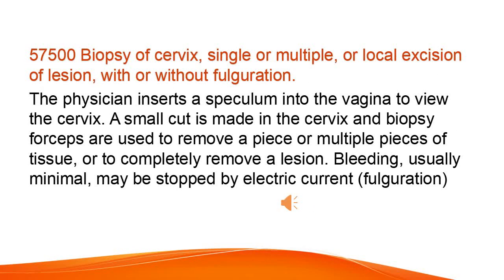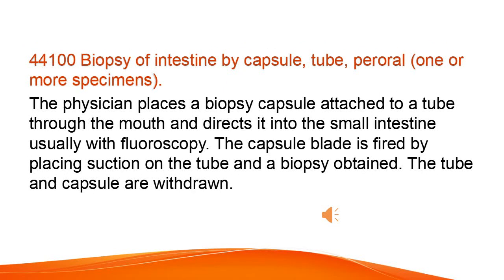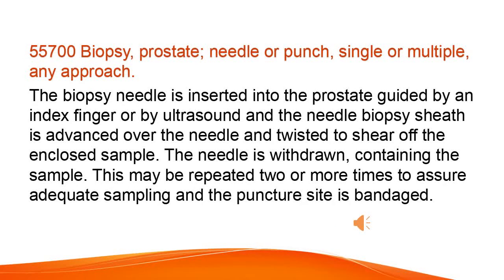Biopsy of conjunctiva CPT code - simplify medical coding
Biopsy of conjunctiva,Biopsy of conjunctiva CPT code,cpt code for biopsy of conjunctiva,simplify medical coding

ICD-10-CM
ICD-10-PCS

medical coder
medical coder course
medical coders
medical coding

cpc exam
icd coding
IP-DRG training
icd guidelines,
cpt,